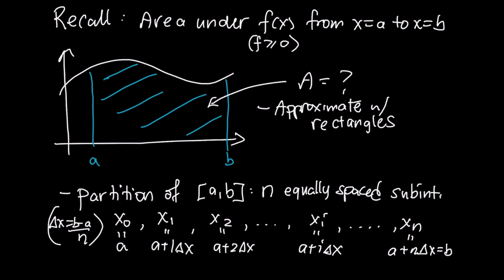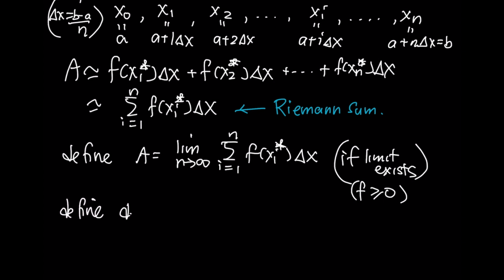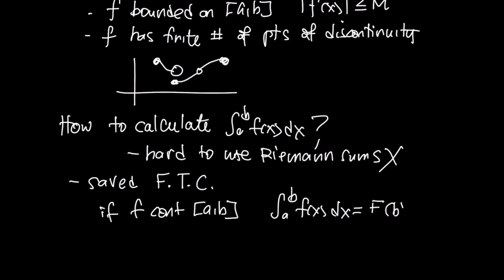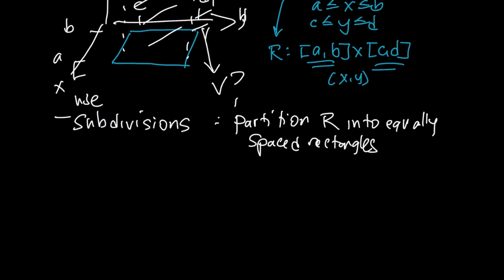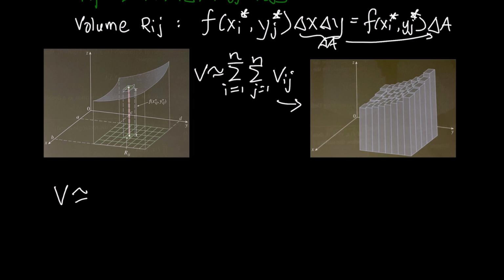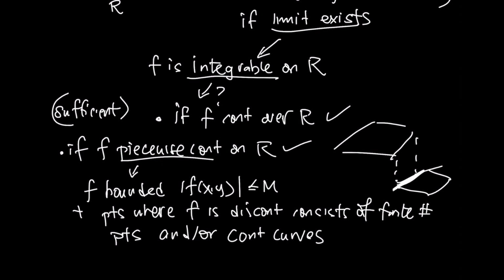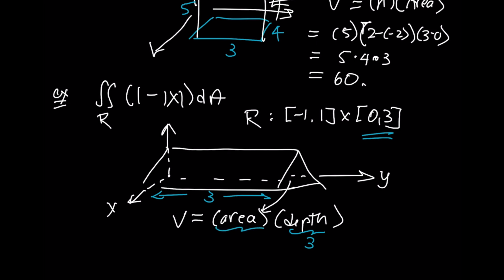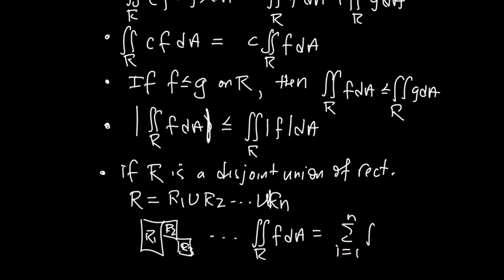MATH 2321-Sec 15.1-Double Integrals (Part 1 of 2)